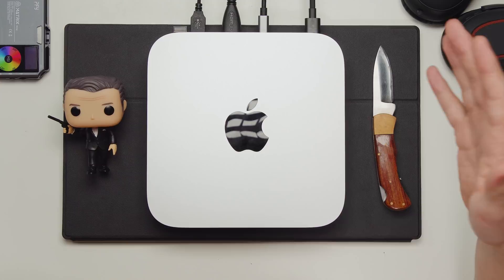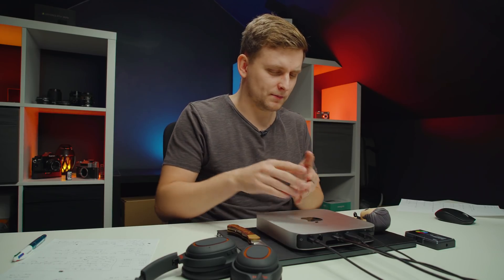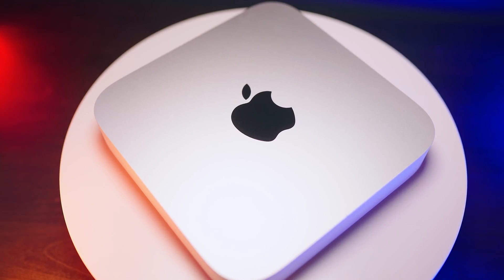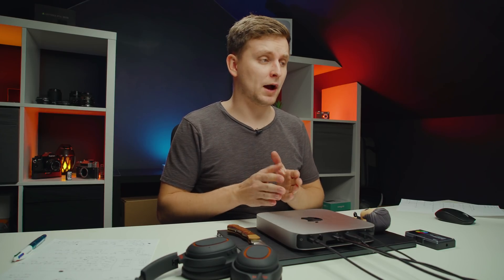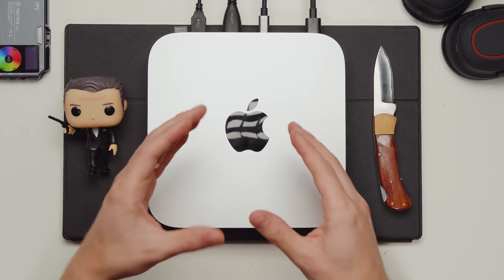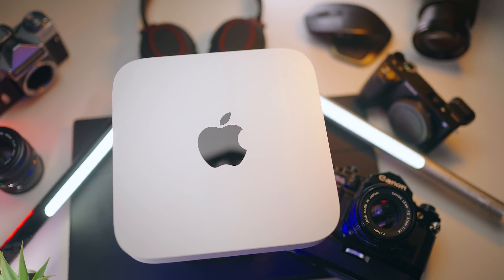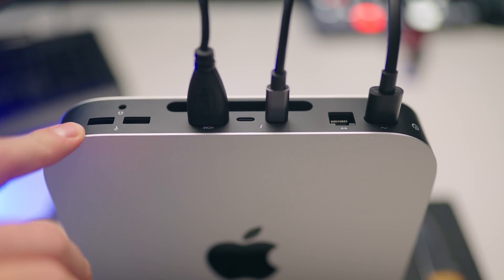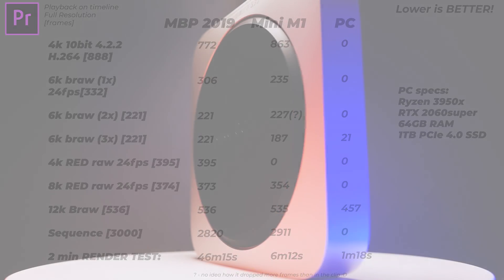Best Bang For Buck Mac - MAC Mini M1! | Base model or upgrade? 🤔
In this video explaining my angle why this Mac Mini M1 is the best bang for buck MAC you can buy! And should you upgrade the storage and RAM?

My Mac Mini M1
Mac mini Accessories👇
Cheap decent keyboard
Fancy Keyboard
Professional Monitor
Cheap Mouse
Fancy Mouse: geni.us/oJzAaxd
Awesome dock w SSD inside
NVME enclosure
m.2 NVME drive for the enclosure

✅Demo PC built for £650 👇
▶️CPU: Ryzen 7 Pro 4750G (have to do some digging to find it, but probs Ebay)
▶️Motherboard [b550 w wifi]:
1. [MSI]
2. [ASUS]
▶️RAM [16GB ddr4]
▶️SSD[512GB nvme]
▶️PSU [corsair 450w]
▶️Case [Corsair 275R airflow]

0:00 a few questions?
0:28 Artlist Sponsored Segment
1:44 Who is the Mac Mini M1 for?
4:11 Why is the Mac Mini better than MBA & MBP?
4:22 Clarification on FCX
5:17 Why this is the best bang for buck MAC?
9:05 Should you Upgrade RAM? Is 8GB enough?
10:20 Should you Upgrade STOGRAGE?
11:45 Downsides of M1 Mac Mini
14:35 Should you wait for the next Apple M* device?
15:05 Conclusion